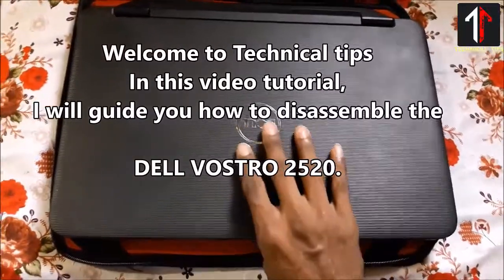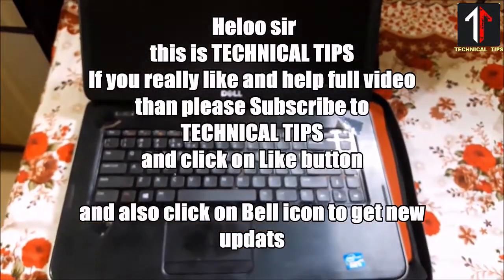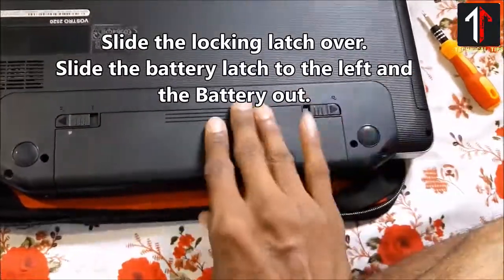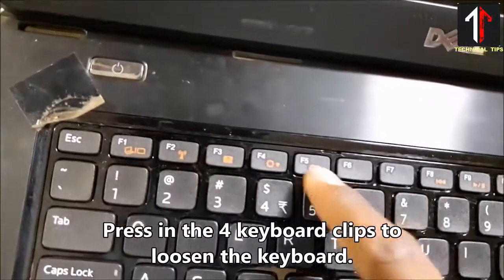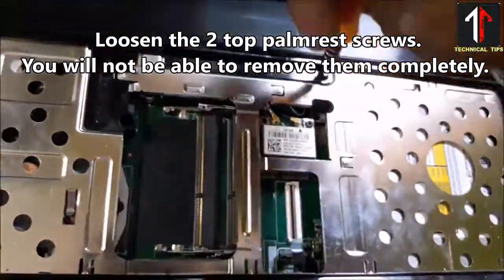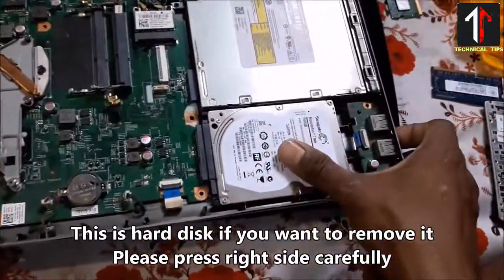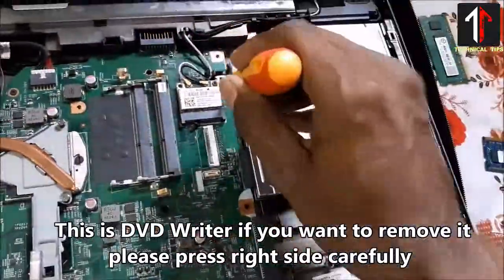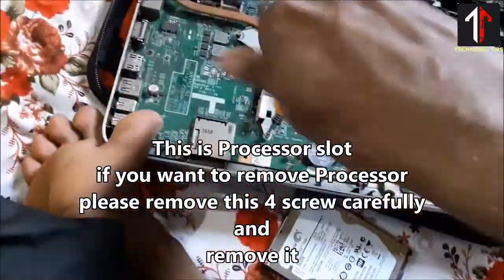How to disassemble Dell Vostro 2520 by Technical Tips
Hello Friends
In this video i am going to show you disassemble Dell Vostro 2520
Dell Vostro 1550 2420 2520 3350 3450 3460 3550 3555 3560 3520
Dell Vostro 2420 Keyboard and Ram replacement/change/Upgrade
RAM UPGRADE FULL tutorial
DELL Vostro 2520 /1540 HDD Replace
DELL Vostro HDD to SSD
How to dismantle and assemble Dell Vostro 2520
Learn how to install and replace the Keyboard on a Dell Vostro 2520
2520 Keyboard Disassembly
2520 ram Disassembly
2520 harddisk Disassembly